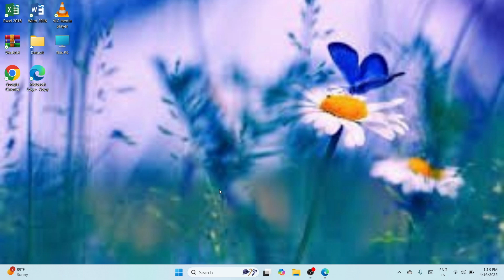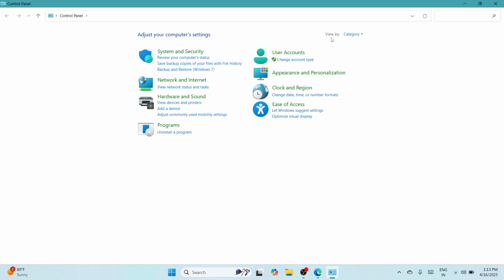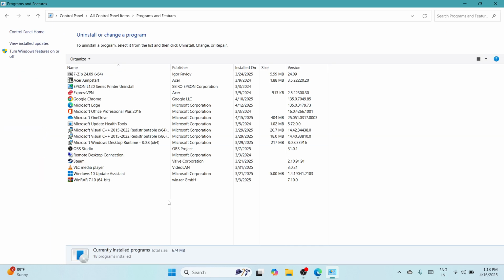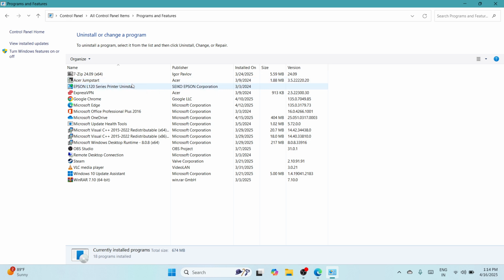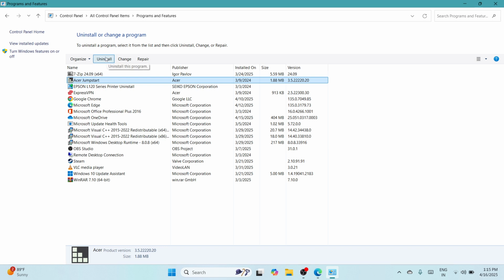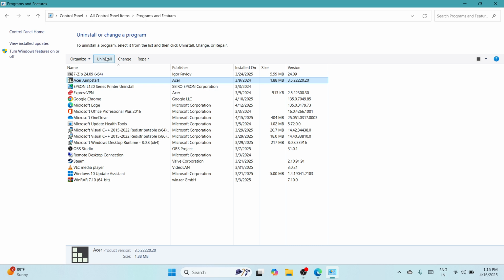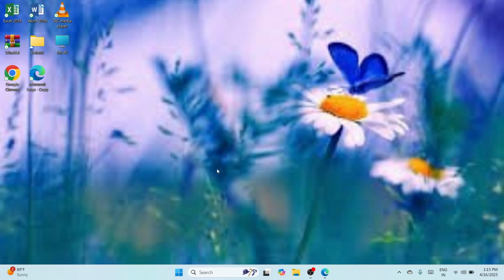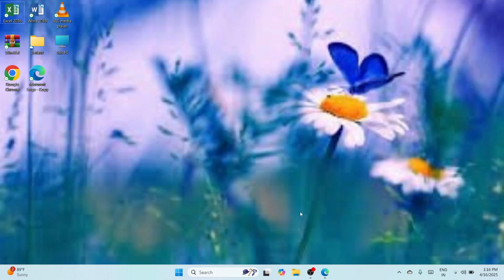EASY TUTORIAL To Uninstall Or Remove AVG Secure Browser In Windows 11 PC Or Laptop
Want to uninstall or remove AVG Secure Browser from your Windows 11 PC or laptop? Here’s an EASY TUTORIAL to do it!
Follow these simple steps to fully uninstall the AVG Secure Browser and free up space on your device.
Perfect for removing unwanted software and improving your system’s performance.
Watch now and remove AVG Secure Browser in just a few clicks!